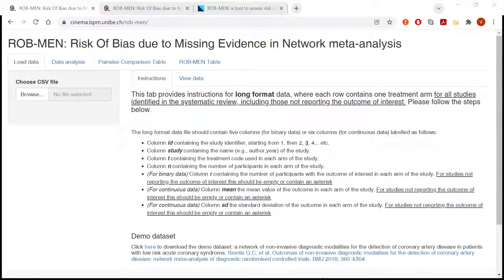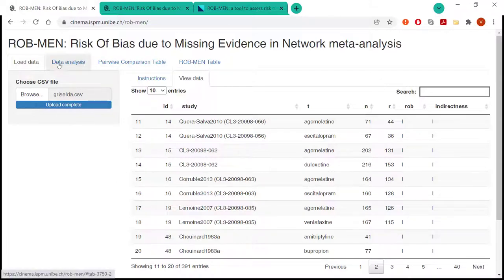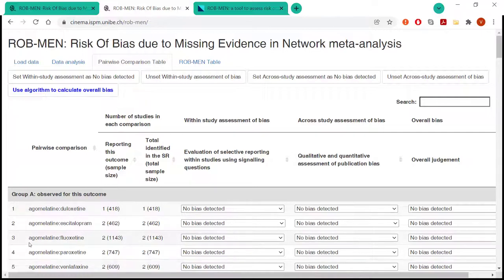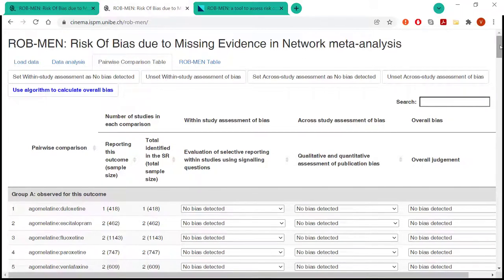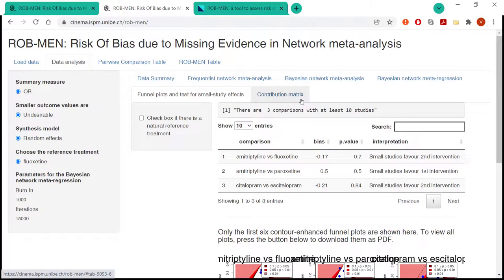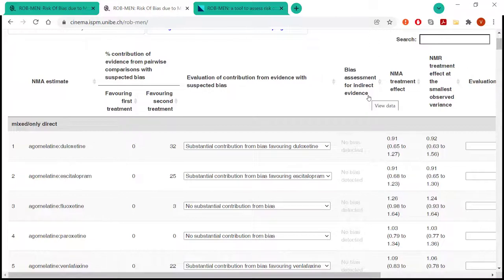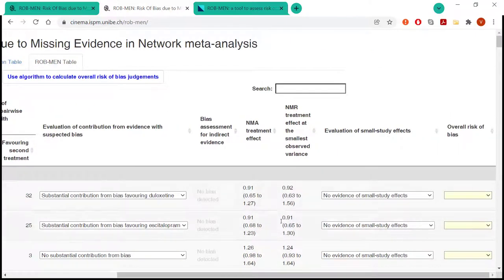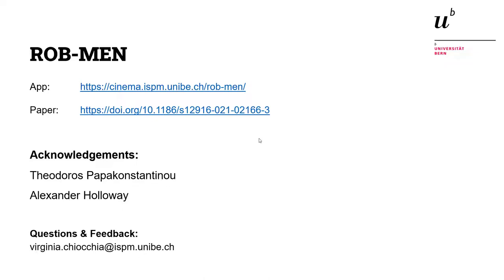ESMARConf2022 Special Session 4: Quantitative synthesis - NMA - Virginia Chiocchia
Presenter: Virginia Chiocchia
Session: Special Session 4: Quantitative synthesis - Network Meta-Analysis
Title: The ROB-MEN Shiny app to evaluate risk of bias due to missing evidence in network meta-analysis
Abstract: We recently proposed a framework to evaluate the impact of reporting bias on the meta-analysis of a network of interventions, which we called ROB-MEN (Risk Of Bias due to Missing Evidence in Network meta-analysis). In this presentation we will show the ROB-MEN Shiny app which we developed to facilitate this risk of bias evaluation process. ROB-MEN first evaluates the risk of bias due to missing evidence for each pairwise comparison separately. This step considers possible bias due to the presence of studies with unavailable results and the potential for unpublished studies. The second step combines the overall judgements about the risk of bias in pairwise comparisons with the percentage contribution of direct comparisons on the network meta-analysis (NMA) estimates, the likelihood of small-study effects, and any bias from unobserved comparisons. Then, a level of “low risk”, “some concerns” or “high risk” of bias due to missing evidence is assigned to each estimate. The ROB-MEN Shiny app runs the required analysis, semi-automates some of the steps and built-in algorithm to assign the overall risk of bias level for the NMA estimates and produces the tool’s output tables. We will present how the ROB-MEN app works using an illustrative example from a published NMA. ROB-MEN is the first tool for assessing the risk of bias due to missing evidence in NMA and is also incorporated in the reporting bias domain of the CINeMA software for evaluating the confidence in the NMA results.

Please cite as: Chiocchia, Virginia (2022): The ROB-MEN Shiny app to evaluate risk of bias due to missing evidence in network meta-analysis. Zenodo. ESMARConf2022 conference contribution.